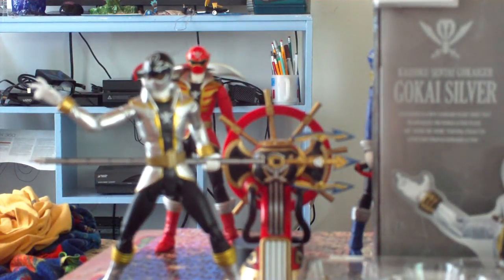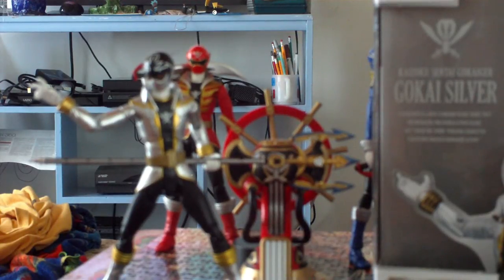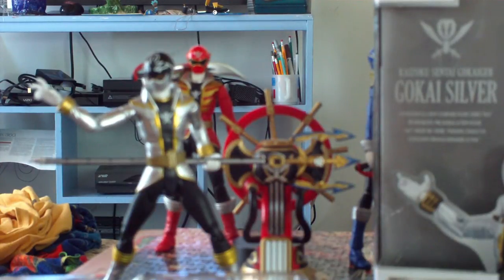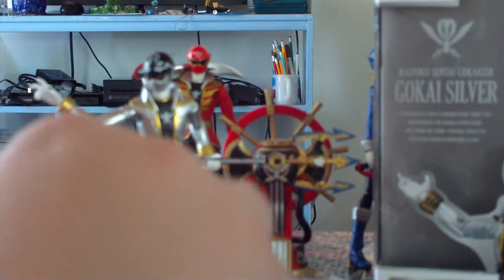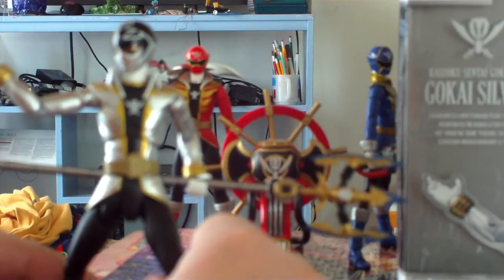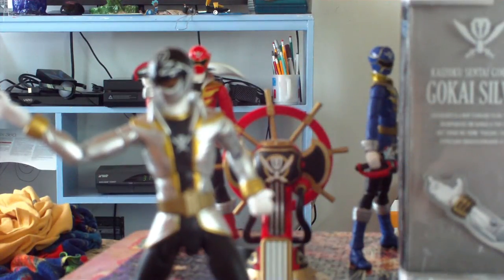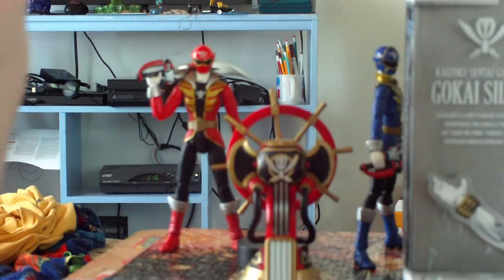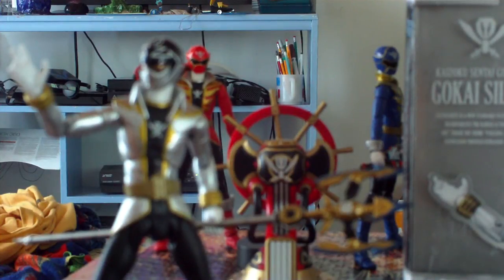S.H. Figuarts Kaizoku Sentai Gokaiger Gokai Silver Review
2262.)